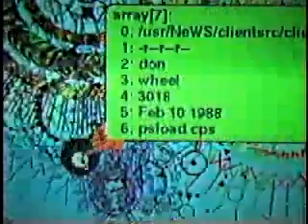Pseudo Scientific Visualizer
Demo of the NeWS PseudoScientific Visualizer and the PSIBER Space Deck. Research performed under the direction of Mark Weiser and Ben Shneiderman. Developed and documented thanks to the support of John Gilmore and Julia Menapace. Developed and demonstrated by Don Hopkins.